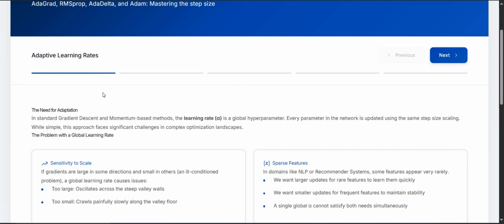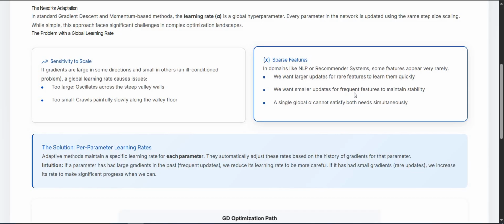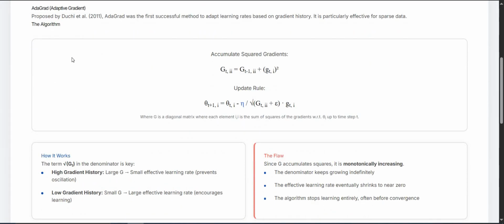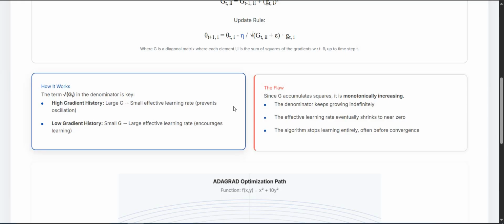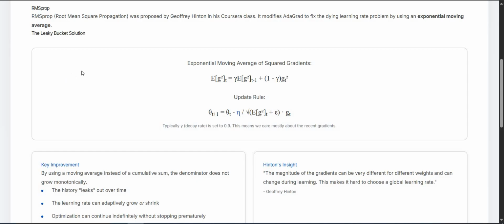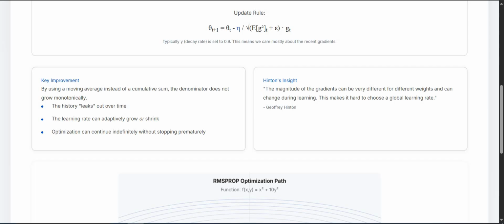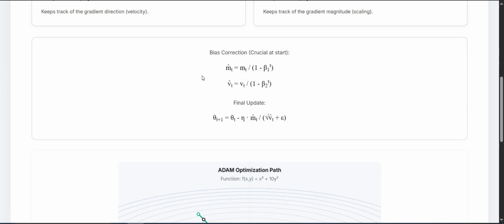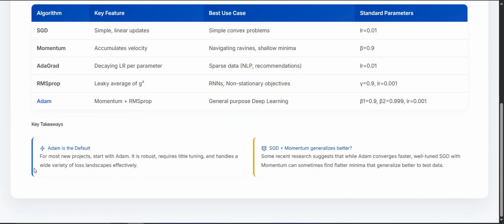Adaptive Learning Rate Methods